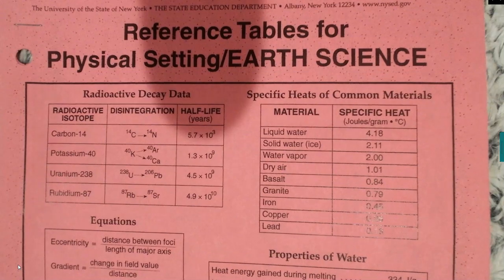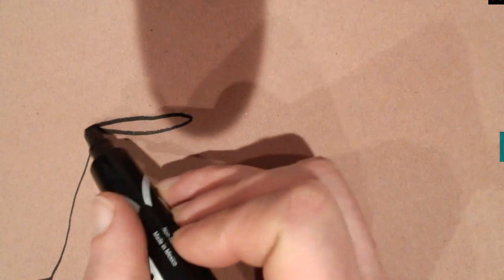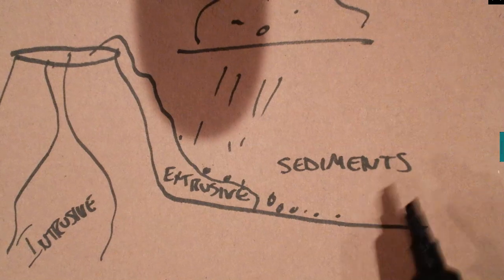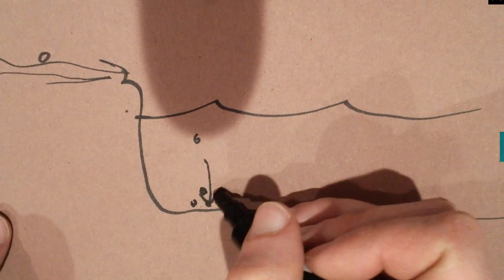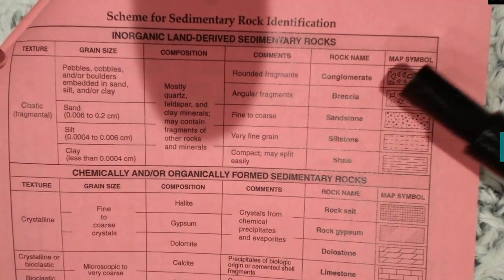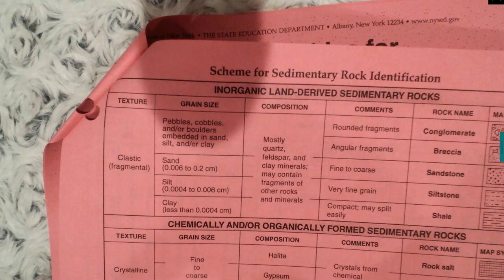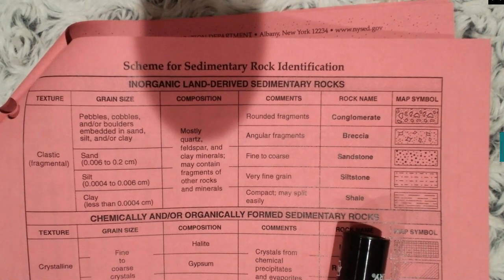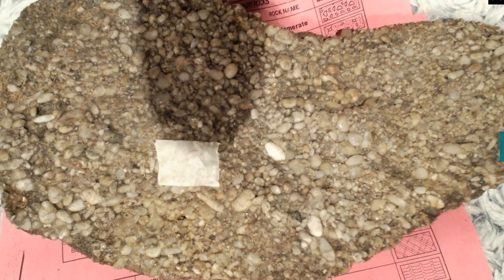Sedimentary Rock 1 - Clastic